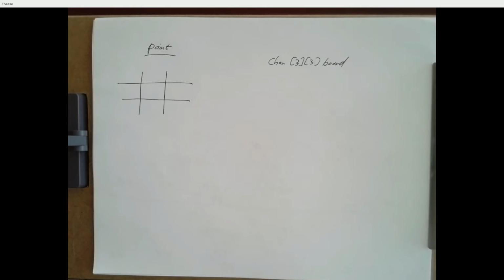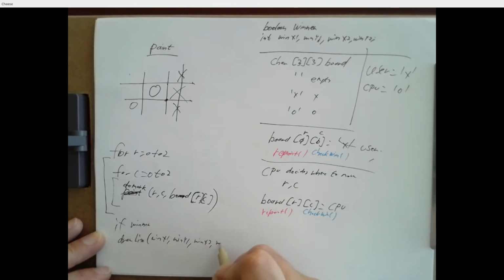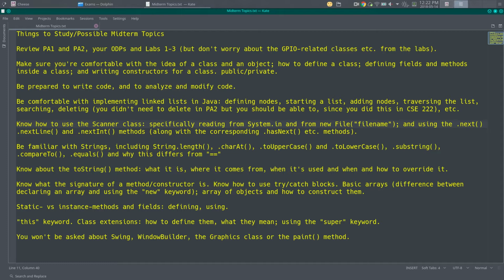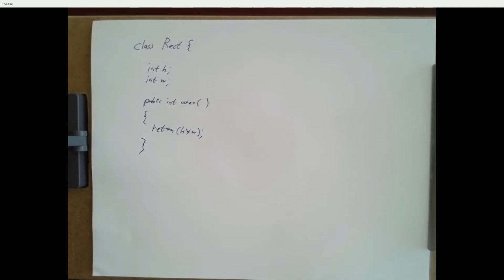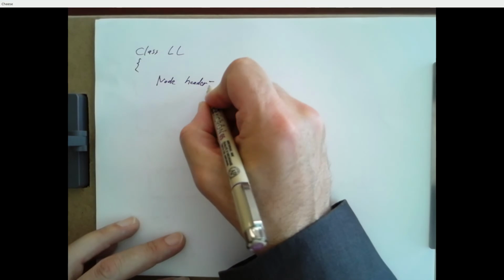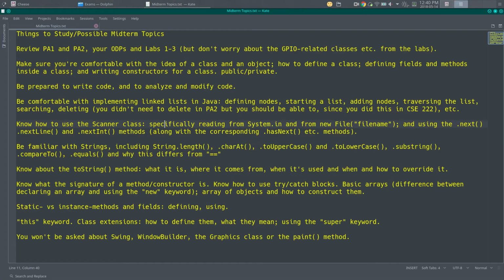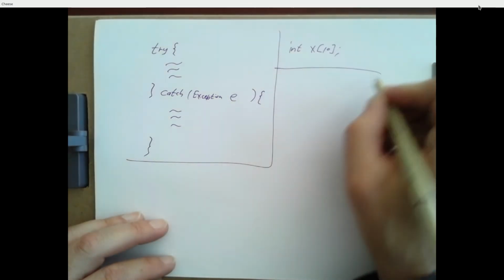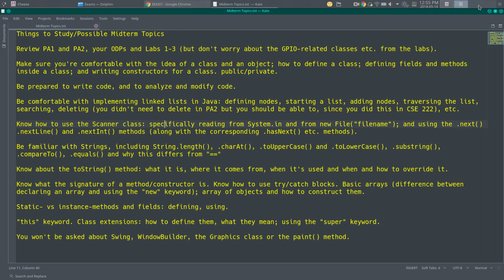CSE 223B 20180514B Pt1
Midterm discussion